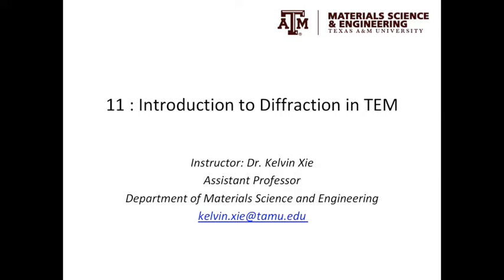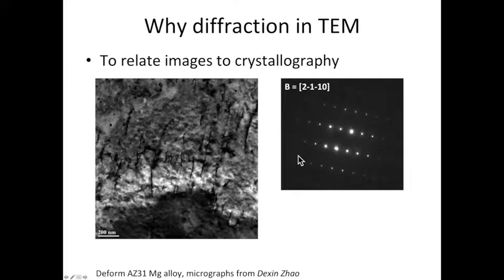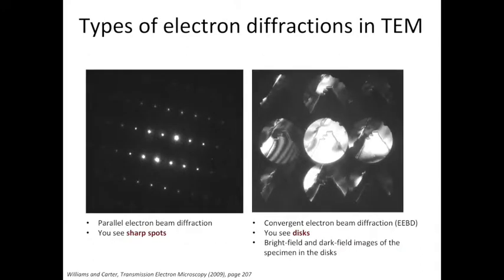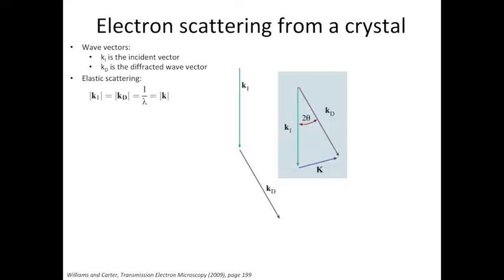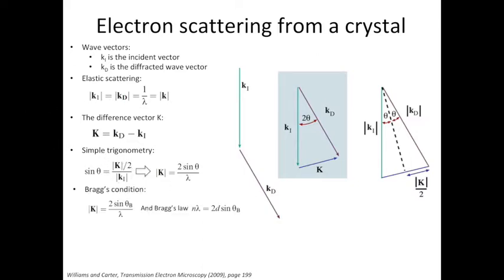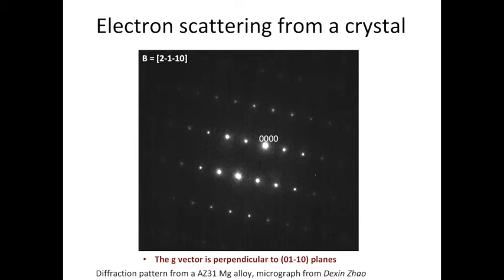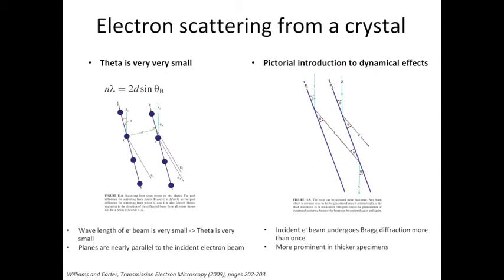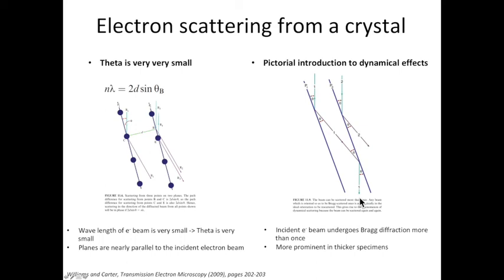11 - Introduction to electron diffraction in TEM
Why doing diffraction in TEM and what g-vector is are explained.